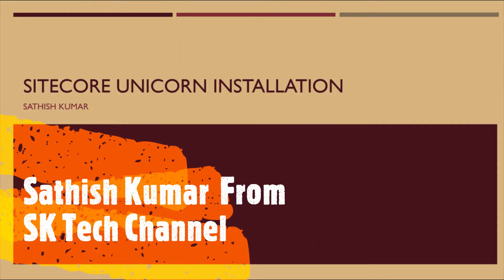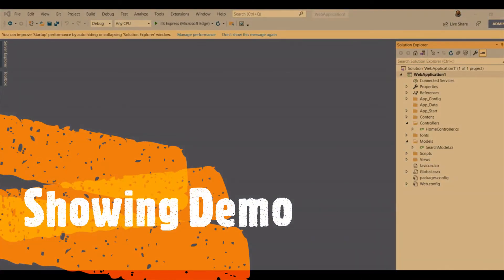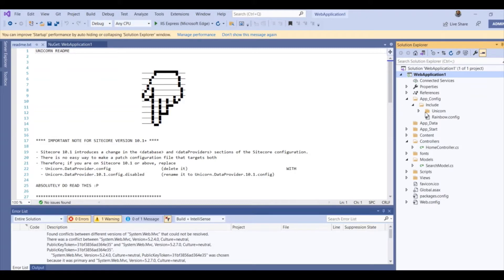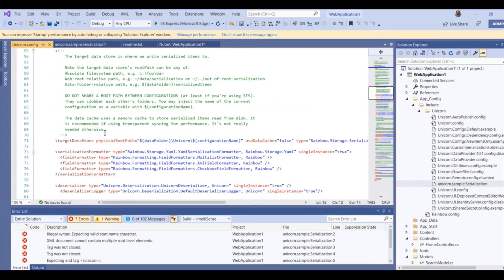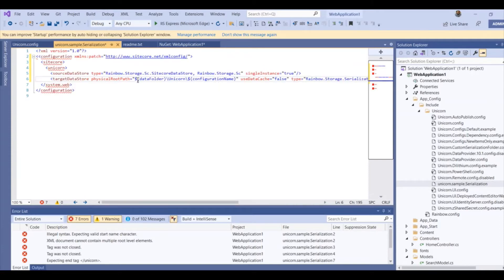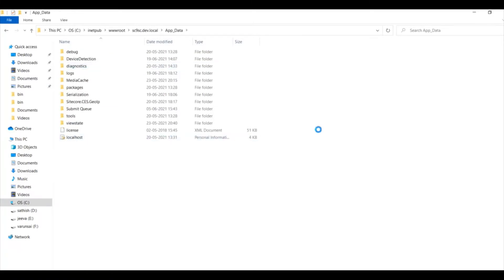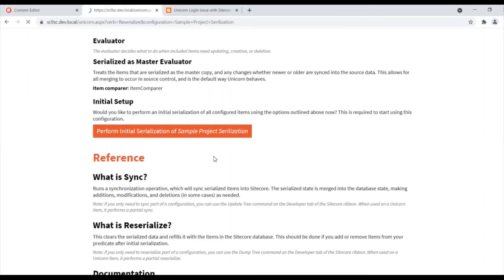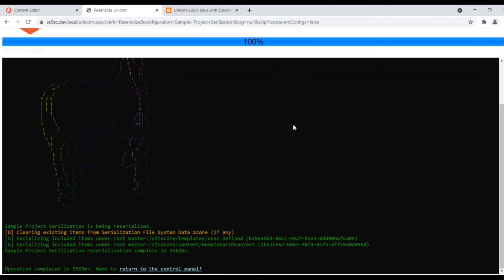Sitecore unicorn installation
Tells about how to install unicorn for sitecore 9+